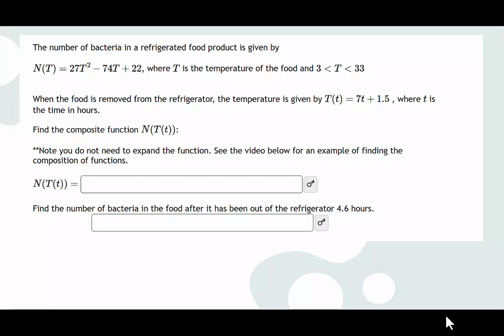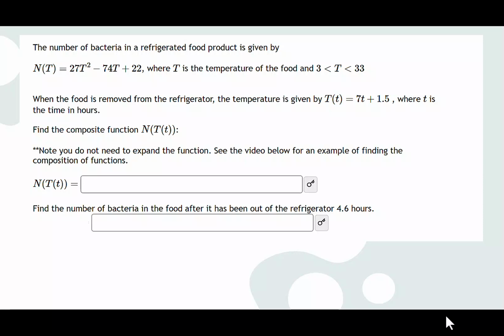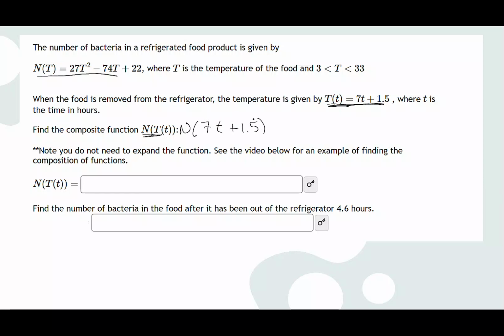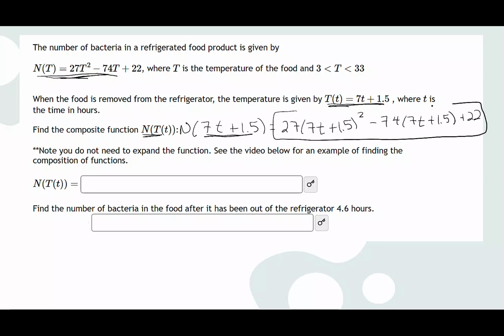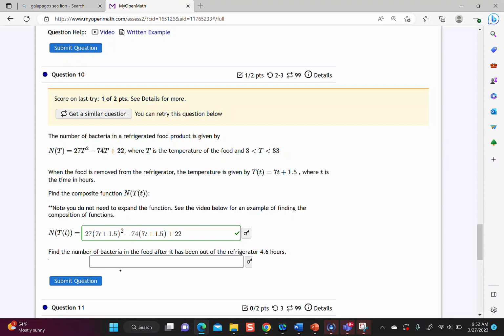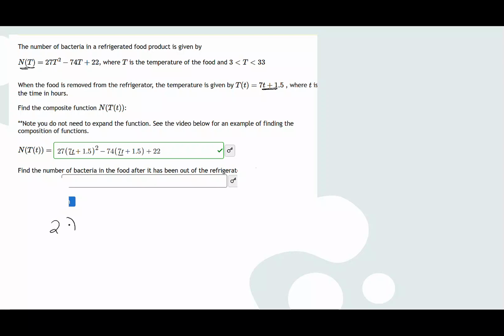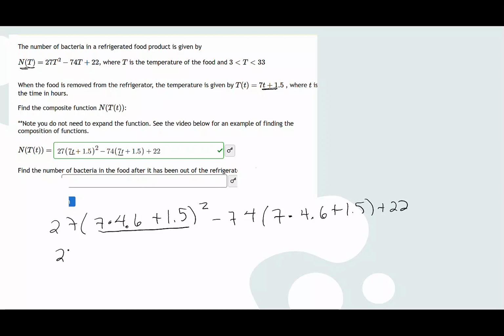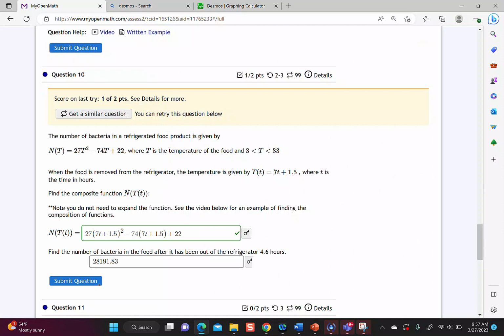Composition of Functions Application in MyOpenMath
This quick video shows how to find a composition of functions and enter the answer into MyOpenMath. Once we have the function, we will evaluate it at particular value.